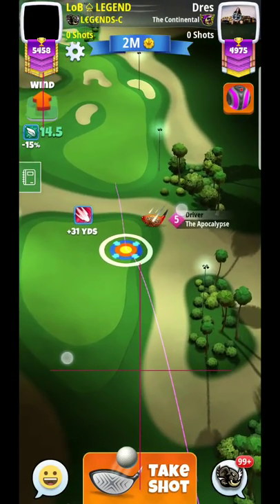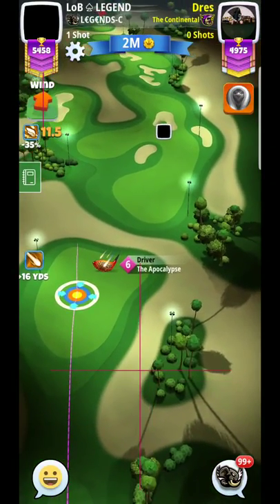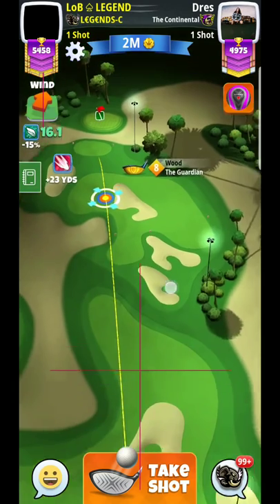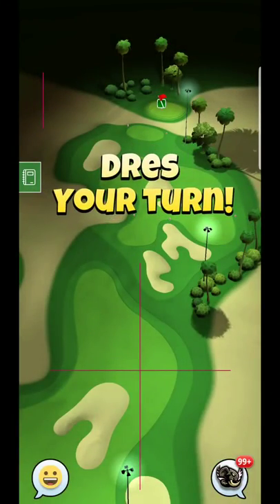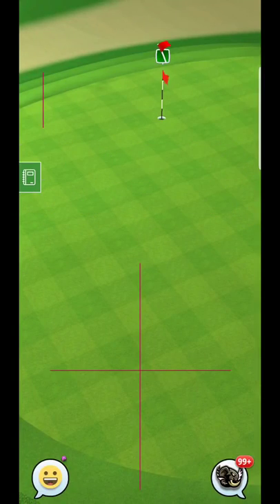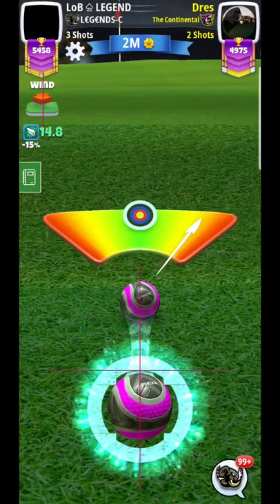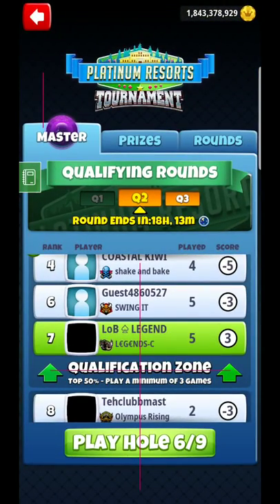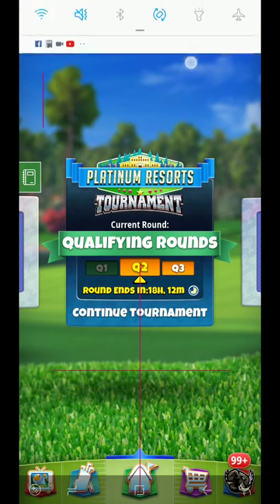Golf Clash Platinum Resorts Tournament Hole 5$ MASTER Division